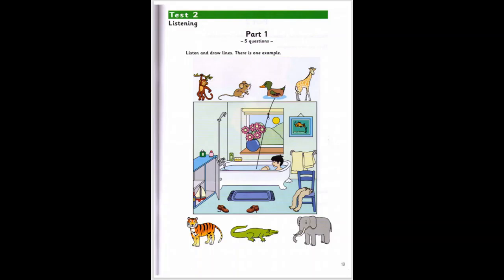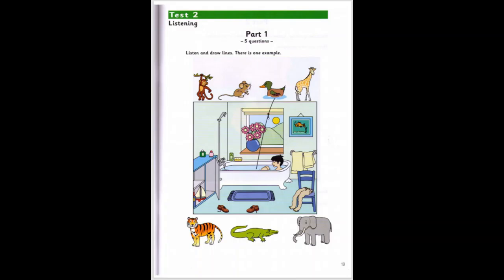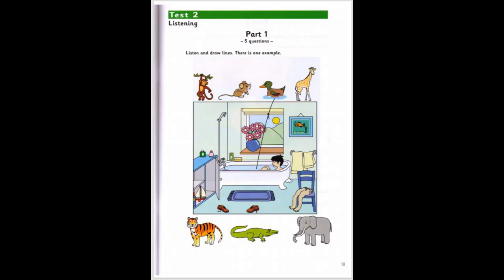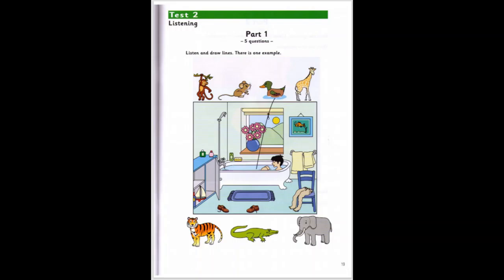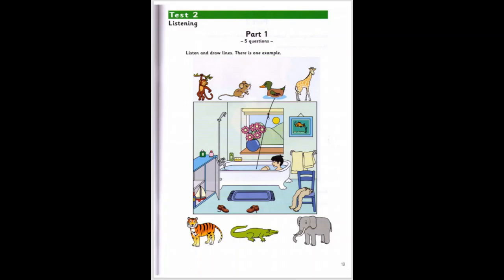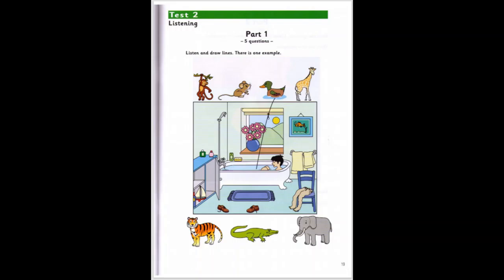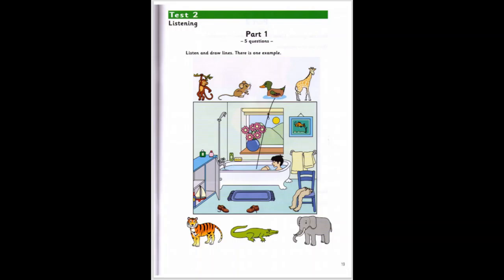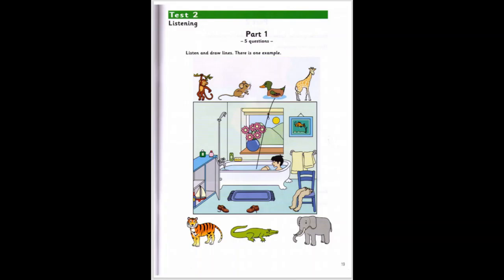Cambridge Starters 5 Test 2 Part 1